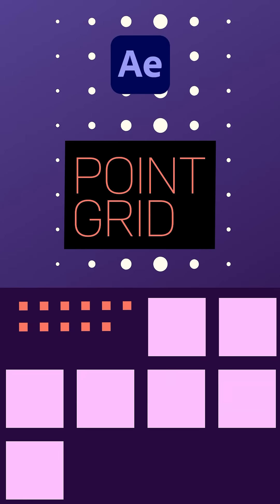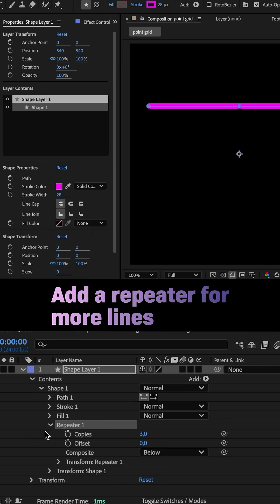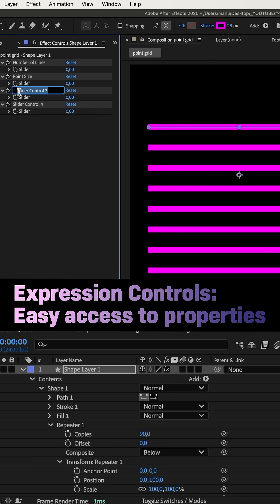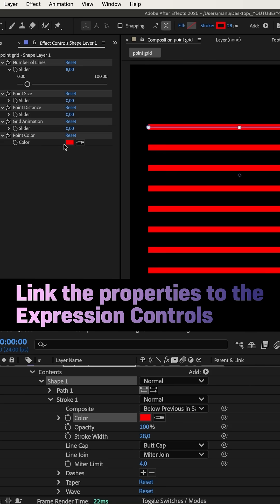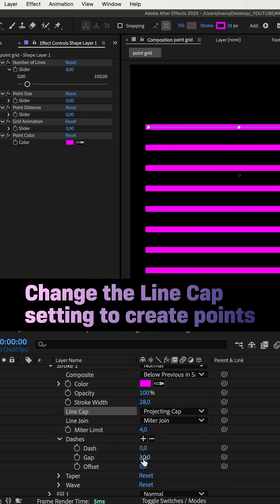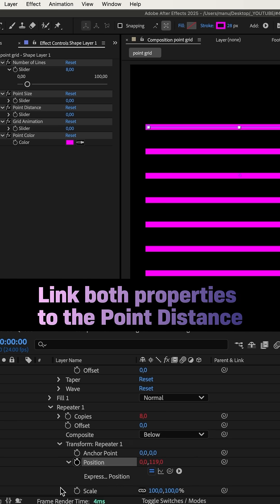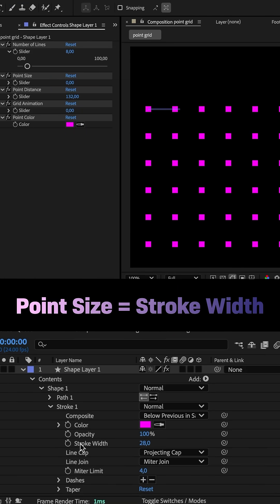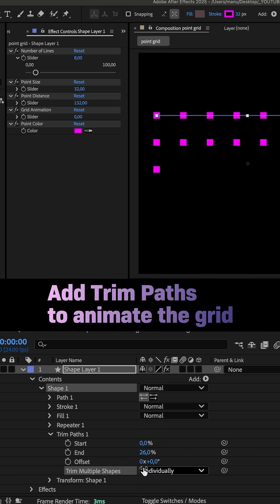How to Create and Animate a Point Grid in After Effects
Create and animate point grids in After Effects easily with just one shape layer.
Draw a single line, then add a repeater. The length of the line determines the width of the grid.
The number of copies determines the number of lines. The stroke width determines the size of the grid points.
How to generate the points? Add dashes and gaps, the switch the line cap setting to round cap or projecting cap.
Add Slider Controls and link them to all the properties you want to access in order to make quick adjustments to the grid.
Add a Trim Paths Animator to animate the grid.